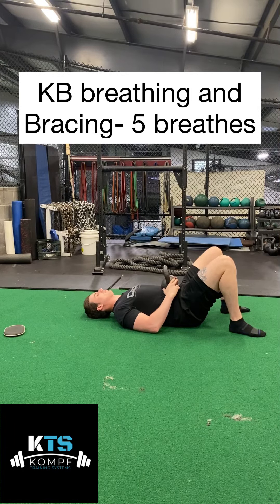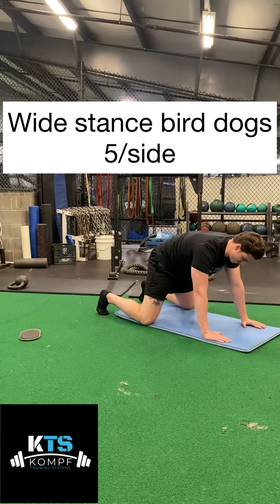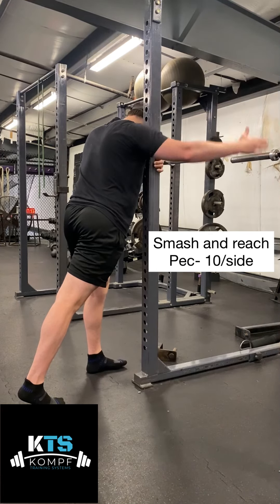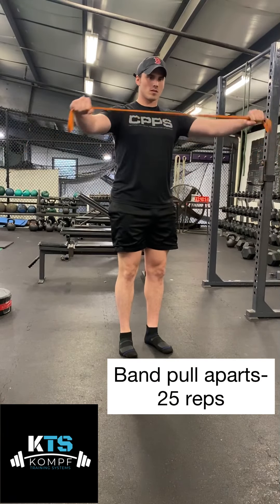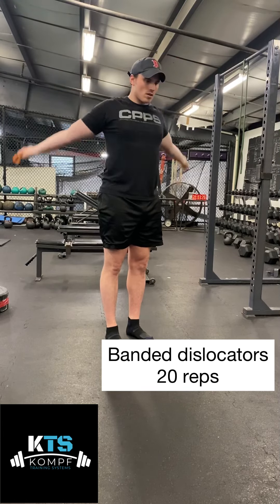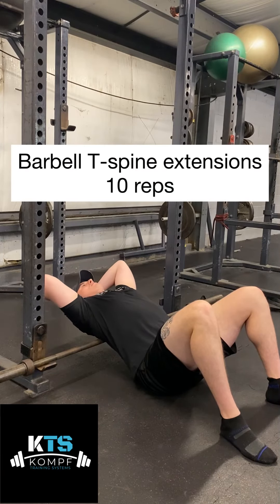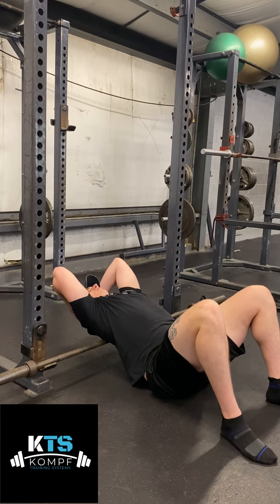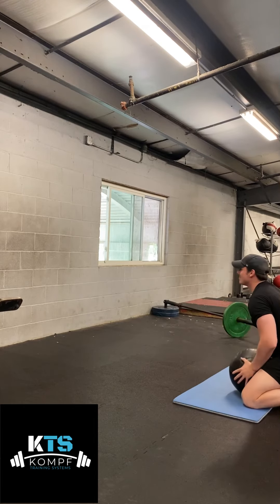Bench day warm up